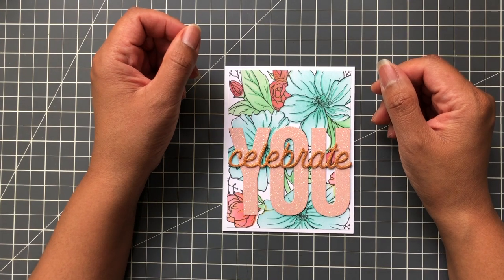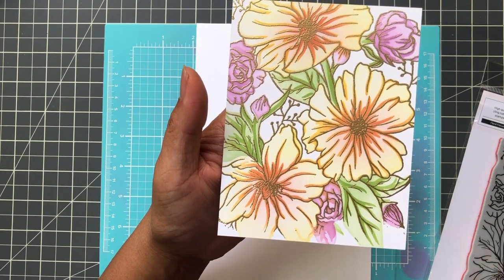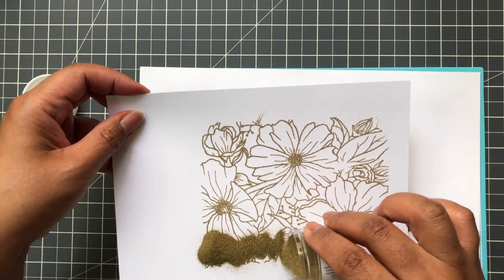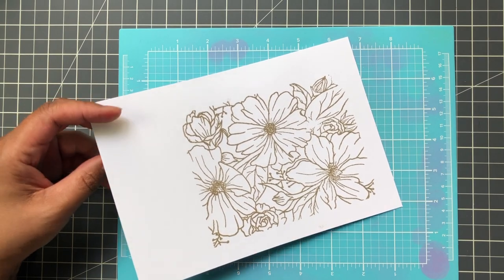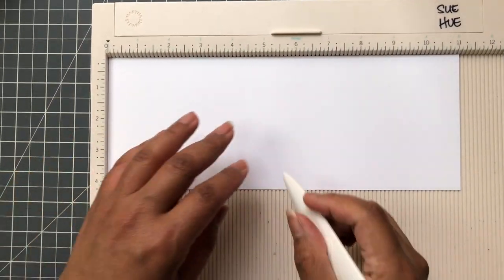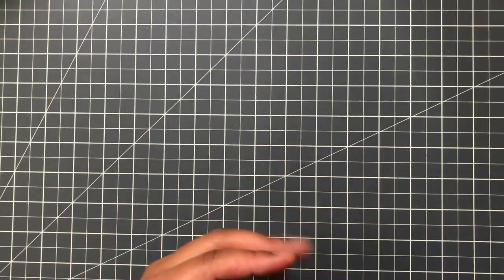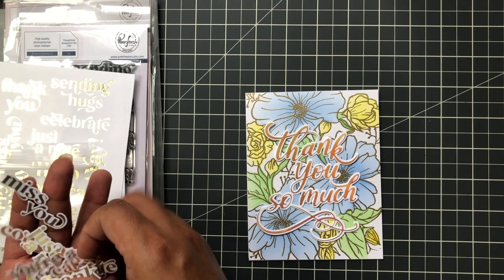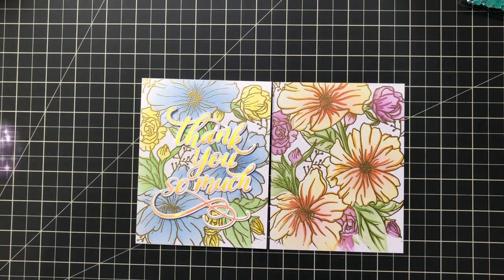Ink Blending Tutorial Using the PinkFresh Studio A2 Floral Focus Stamp & Stencil Set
Here's another step-by-step tutorial where I do heat embossing, ink blending and show card making options for a pretty A2 floral card. I used the amazing PinkFresh Studio Floral Focus set and their great inks. Enjoy!
***Items Used Below***

5) Misti Stamping Tool - Updated - 6.5 X 8.5 inches
7) Wow! Clear Embossing Ink
15) Amazon FingerTip Daubers (Lower Price!)
16) Amazon MicroFiber Cloth Pack (Great Deal!)
19) Fiskars - Small Guillotine Card Trimmer
20) Teflon Bone Folder

Basic Craft Supplies:
Nippers for Die Cutting
Magnet Sheets for Die Storage 8X10 in
Magnet Sheets for Die Storage 5X7 in
Sizzix Chrome Precision Base Plate
MISTI 8.5-inch Updated Stamping Tool
Ink Blending Brushes Color-Coded (Set 1 & 2)
Ink Blending Brushes Protector Caps (5 pcs)
Scrapbook.com Dbl. Sided Tape ¼-inch (6-pk)
Amazon 1-inch Purple Tape
Victor Easy Read Stainless Steel Ruler
Scor-Pal 12X12 inch Scoreboard
Fiskars Trimmer

Any identity or copyright is their responsibility. I have no way of knowing if stamps, dies, or other craft items shown are duplicates or copies of any company. Thank you for your support.